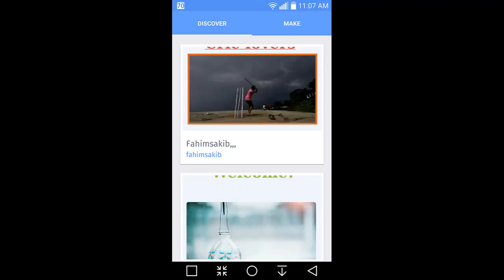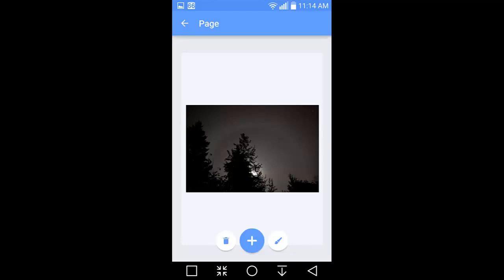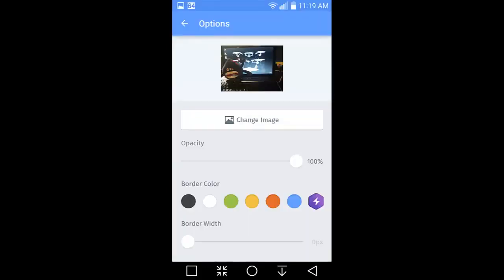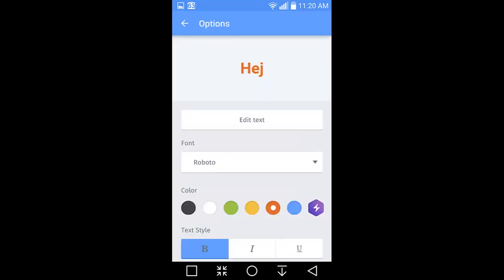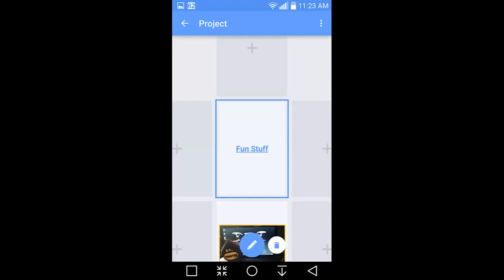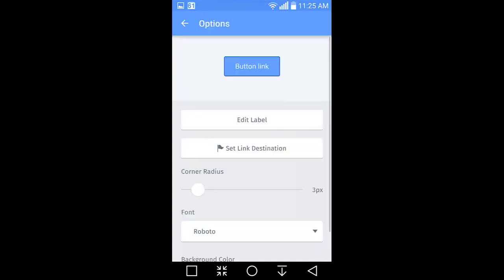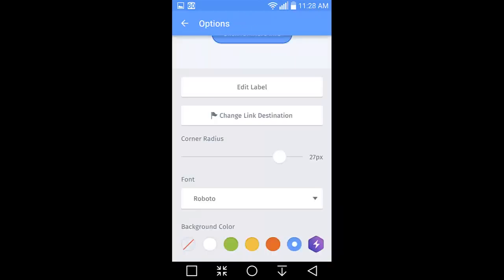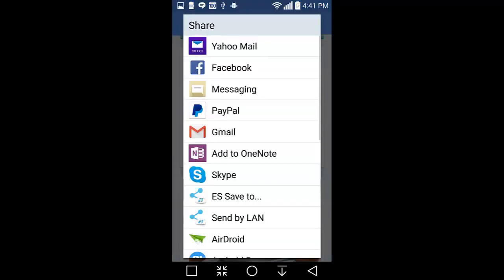How to create quick web content from your Android device FREE E COURSE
This is a video course that will show you how to create quick web content from your Android device using web maker. Download this video course today to start learning all the tricks you are needing to know about how to create quick web content.